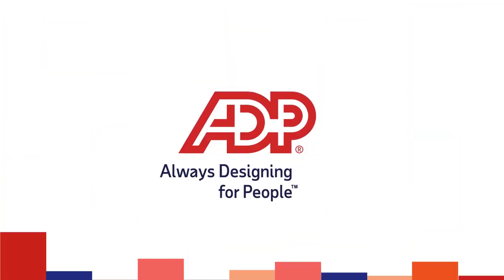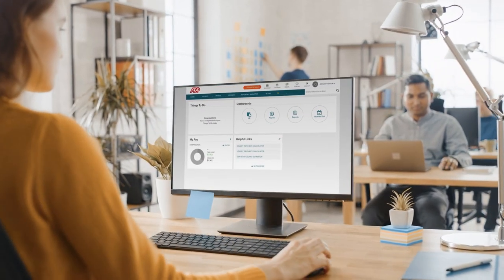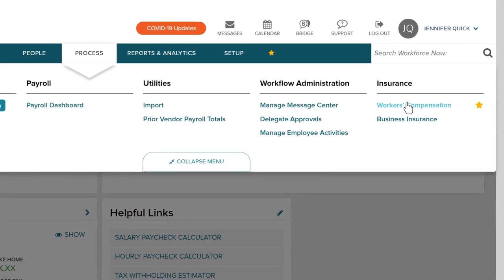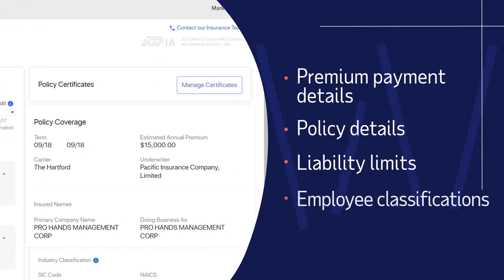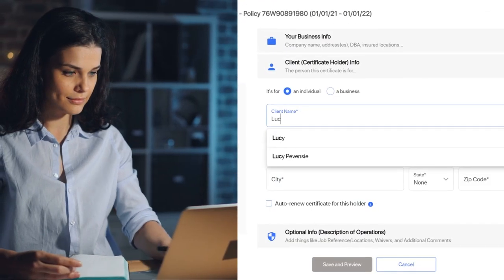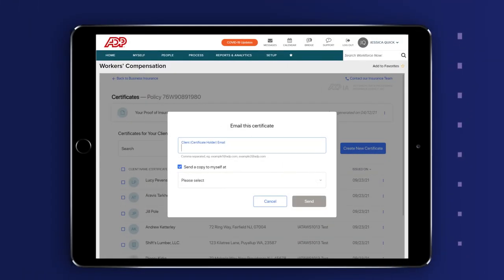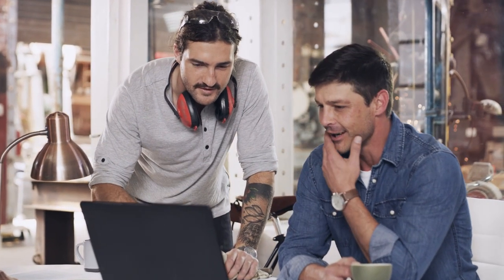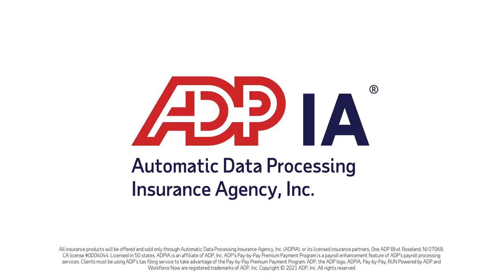Insurance on Payroll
Have you ever thought, “how do I make managing my workers’ comp easier?” With a workers’ comp policy brokered through ADPIA—paired with ADP’s payroll and Pay-by-Pay Premium Payment Program—you will be able to manage your policy directly from your ADP payroll platform.